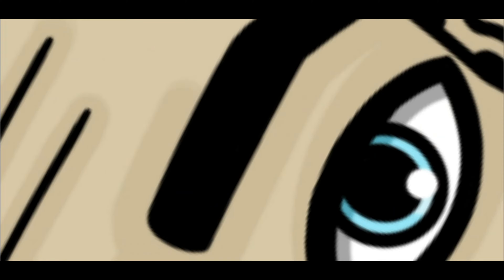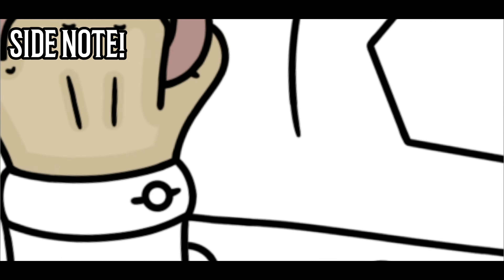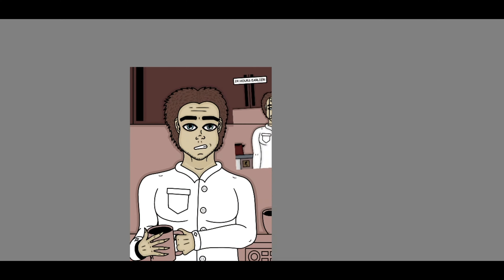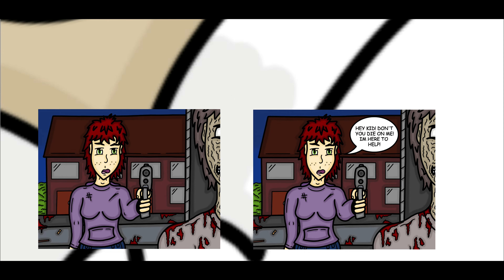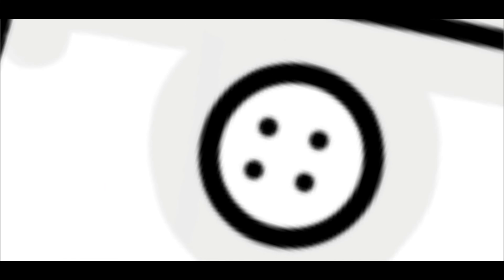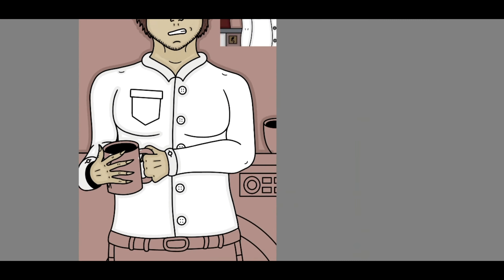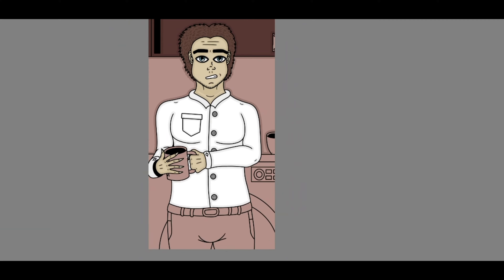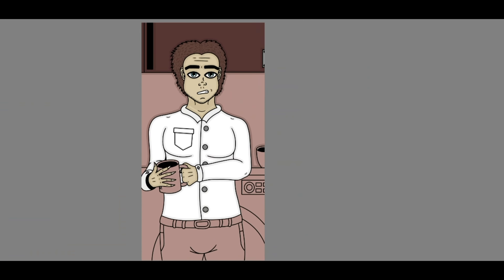How To Write A Comic Book Script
That's Right! Learn How To Write Comic Book Scripts With This Video Created By BradDraws! You'll Find Out Just How To Write A Comic Script With This Guide!

FAITH Issue 1! Available Here!

Comic Available On Webtoon!

All BradDraws Content May Include Gore, Use Of Bad Words, Smoking, Ect.
BradDraws Content Is Not Suitable For Children Or Anyone Aged 14 And Younger.